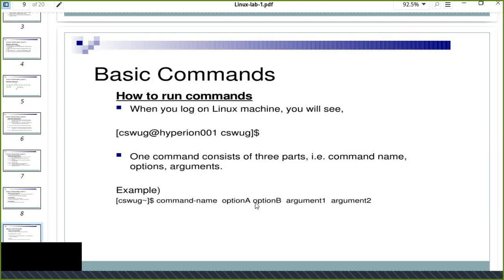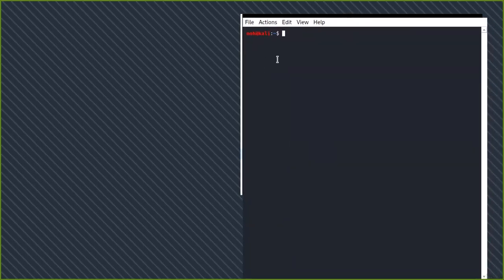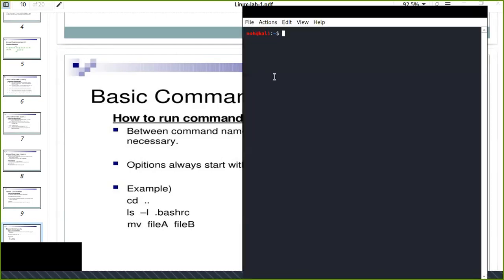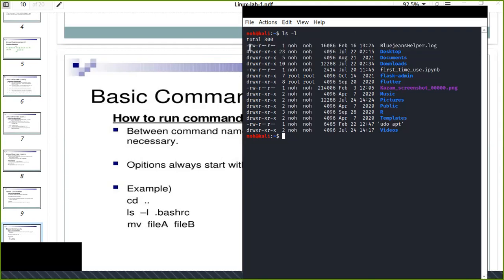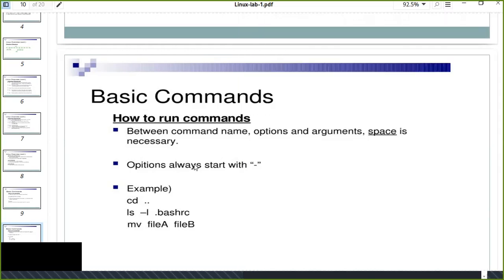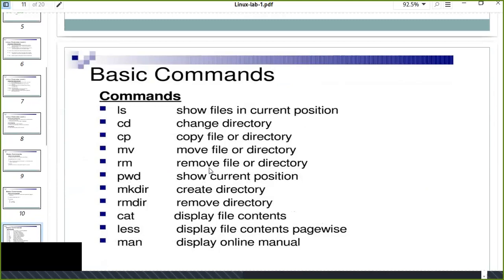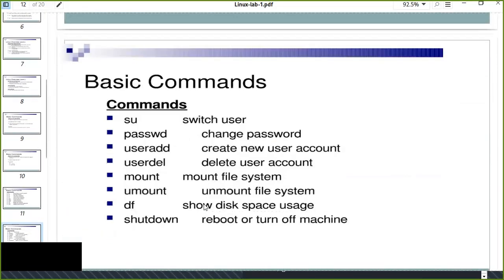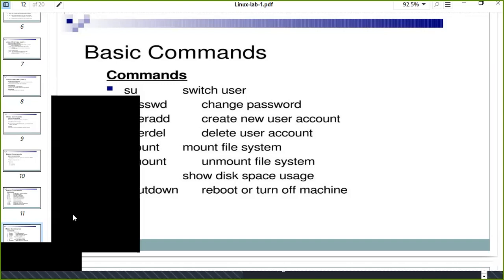Linux Commands for Python Developers : Basic Linux Commands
This is a Linux commands tutorial for Python Developer. You will learn basic Linux commands.